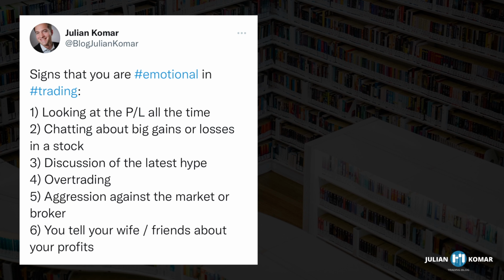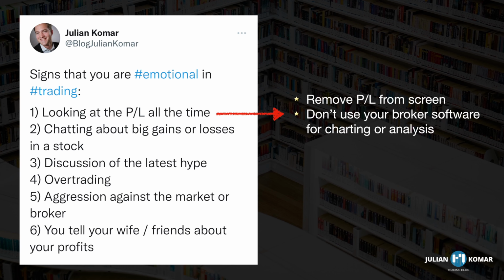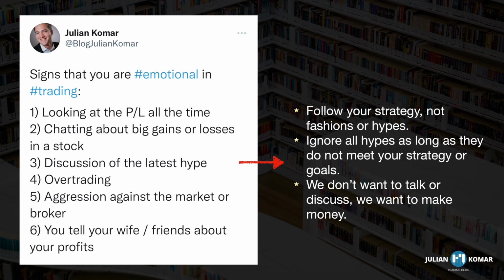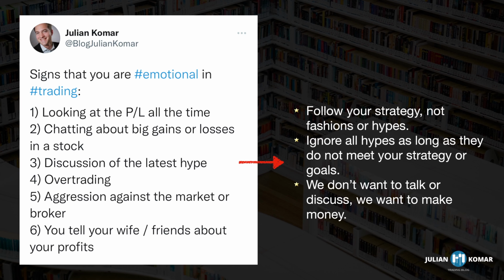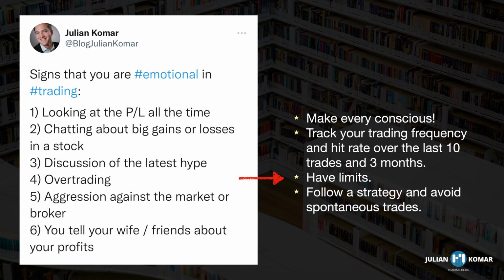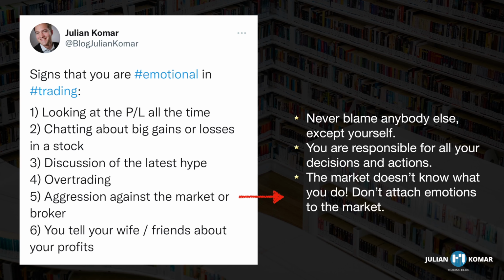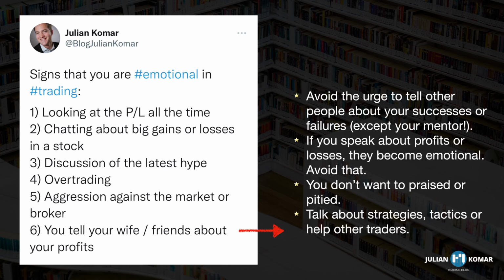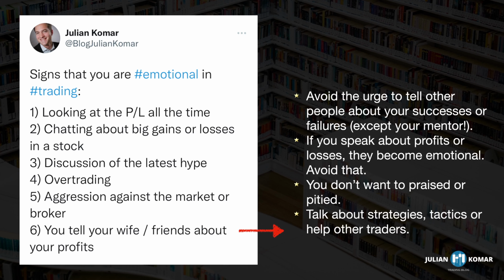6 signs that you are too emotional in trading and how to overcome it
I want to share my thoughts and solutions to a recent Twitter post: Signs that you are too emotional in trading.

In this video I go over the 6 points with you and present my solutions. In addition I share my thoughts and ideas with you why it is not helpful to be emotional when it comes to trading.

– Learn the 6 most common emotional trading mistakes
– How to avoid them
– How to overcome overtrading
– Don't attach emotions to your discussion about trading

🎉🔥 Want to learn to trade growth stocks? Join my video course GROWTH TRADERS TOOLBOX today!

➡️ Unlimited instant access!
➡️ More than 300 videos
➡️ More than 25 hours
➡️ 300 pages chart book